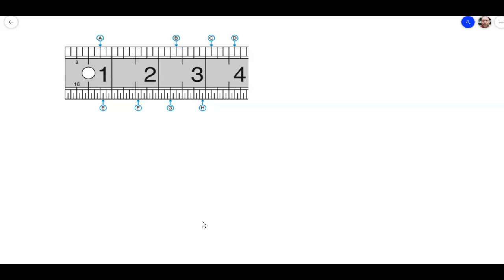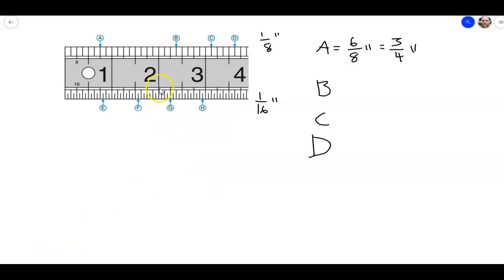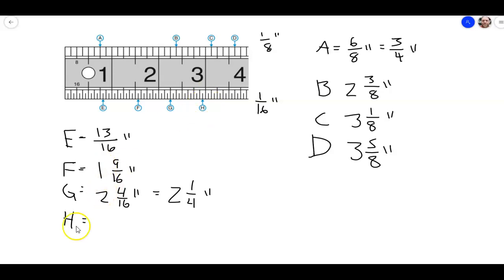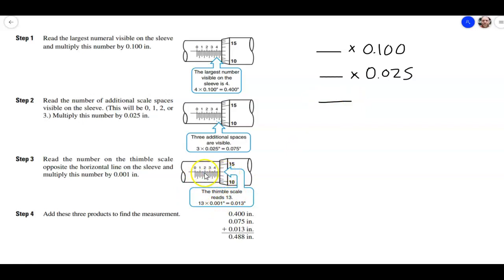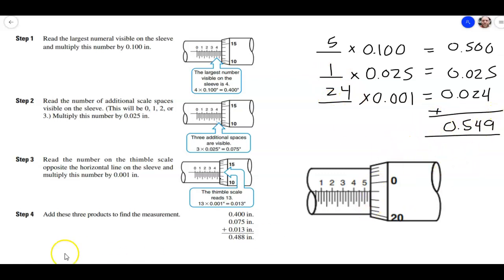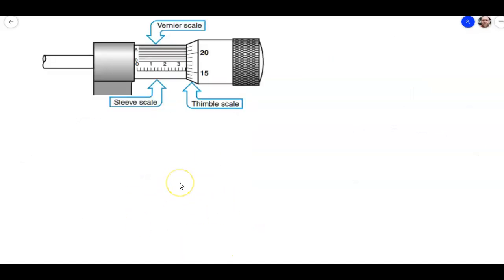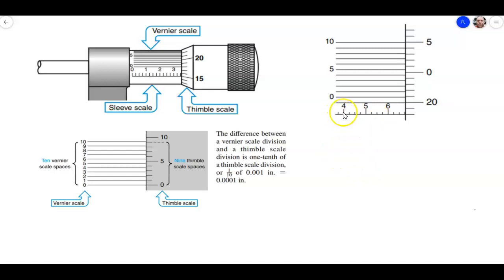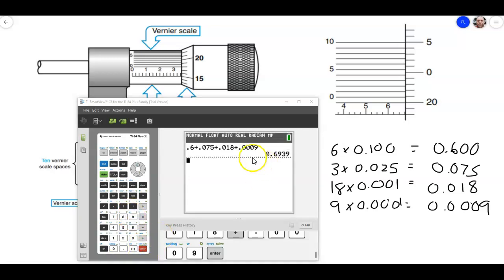MAT110 Section 2-4 Overview